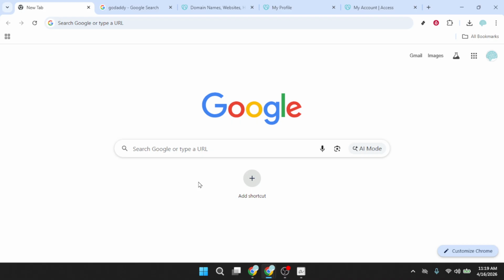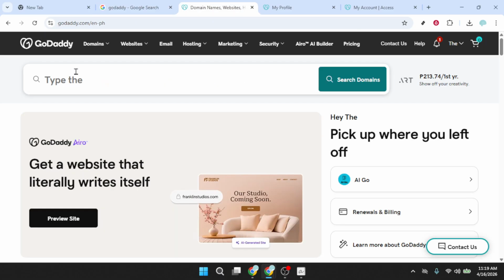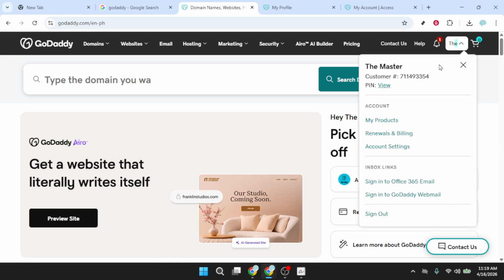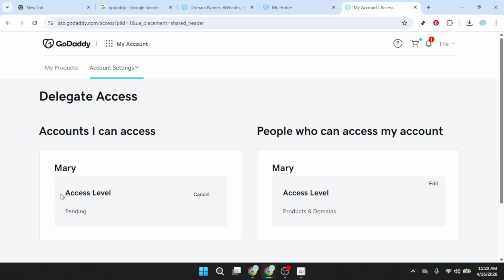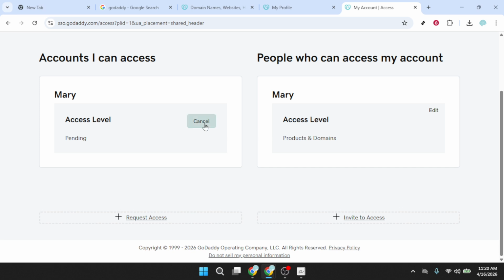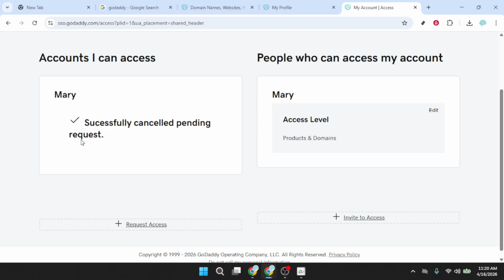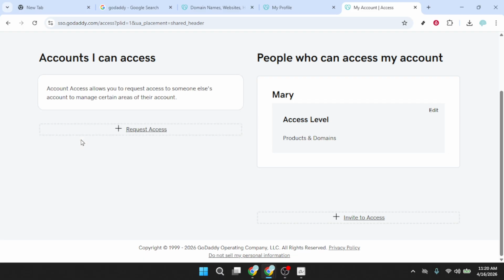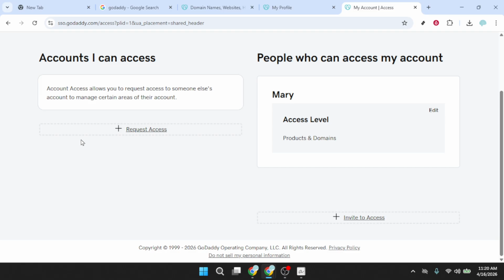How to Cancel Request Access in GoDaddy (Tested)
In this video, we discuss how to cancel request access in GoDaddy to immediately secure your account from unauthorized developer invites. Knowing how to revoke delegate access ensures total admin portal security tech operations. Watch this GoDaddy tutorial for security management UI.

00:00 Intro
00:22 Search for GoDaddy
00:27 Select official website
00:34 Log in to account
00:45 Click profile icon
00:54 Choose account settings
01:03 Click delegate access
01:14 Overview of delegate access sections
01:24 Locate pending request
01:32 Click cancel button
01:37 Confirm cancellation prompt
01:50 Click yes cancel it
01:58 Cancellation successful
02:03 Email confirmation note
02:10 Handling multiple requests
02:16 Troubleshooting missing requests
02:25 Conclusion and Outro